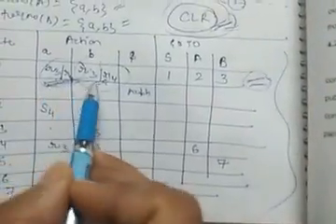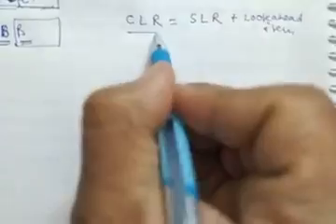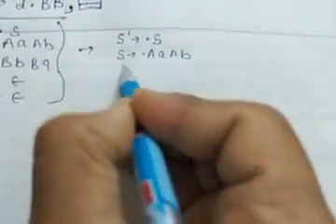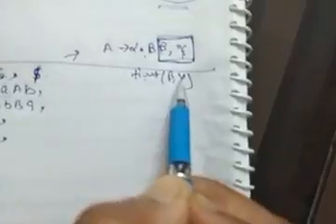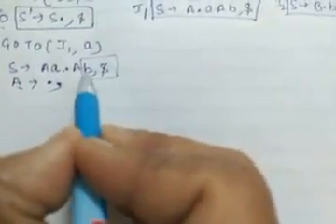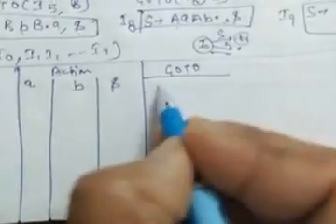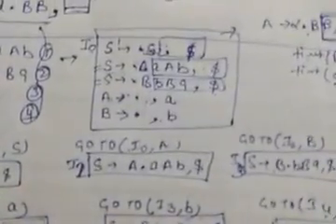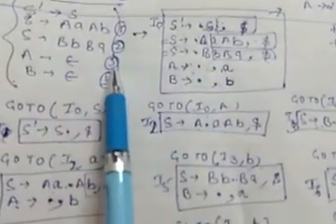CLR Parsing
This video will tell how to parse a string using CLR parsing